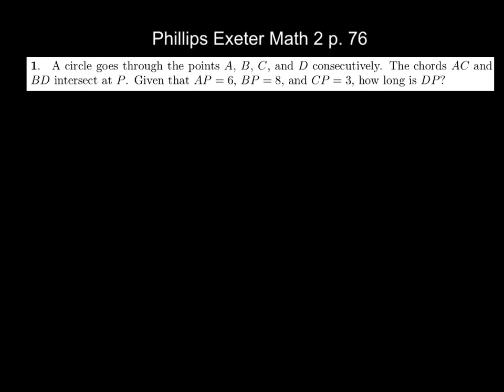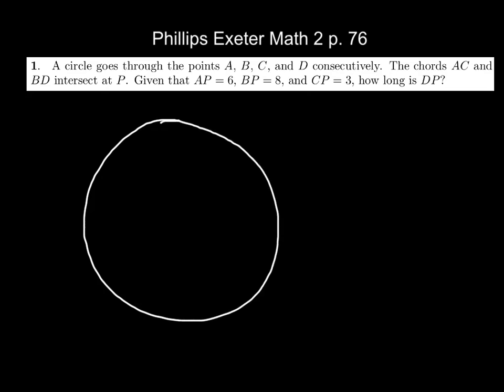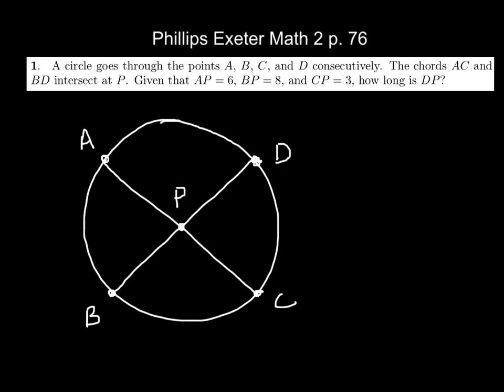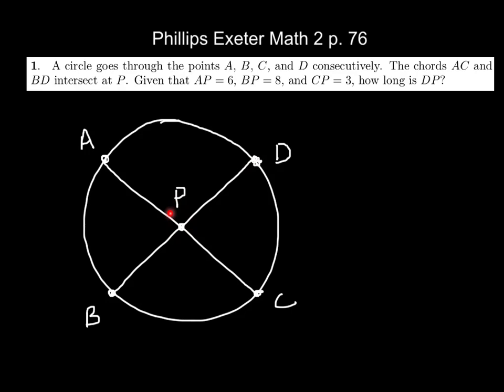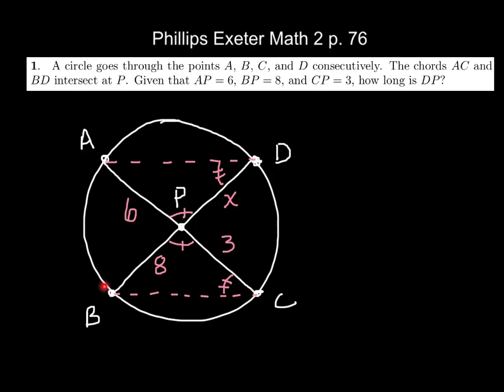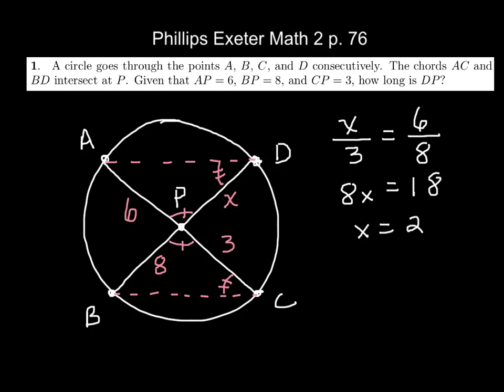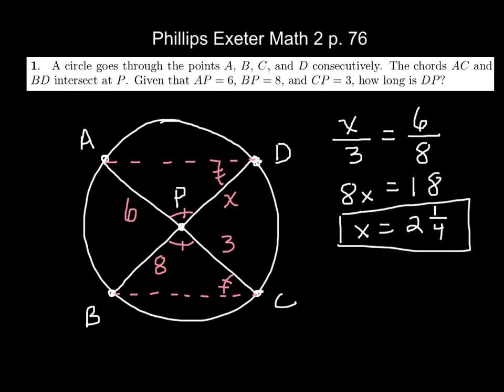Intersecting Chords in a Circle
PEAM2_p76_1,3